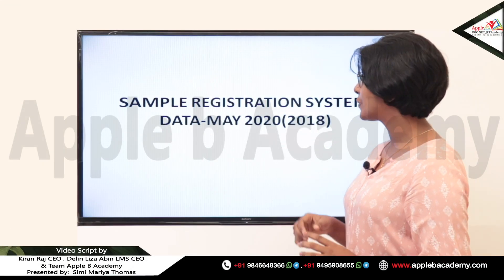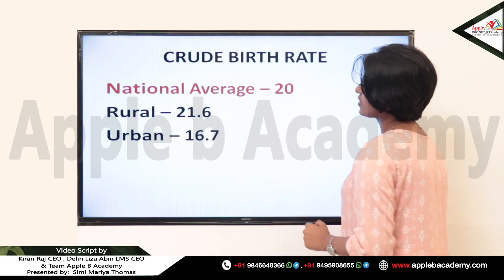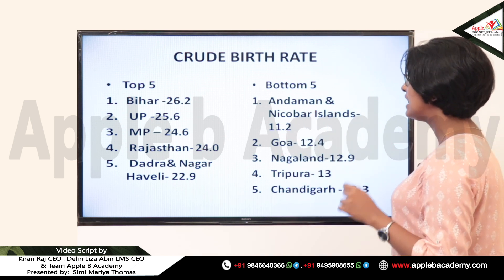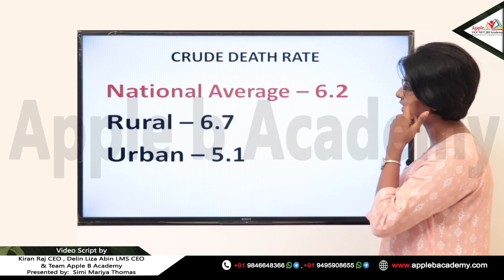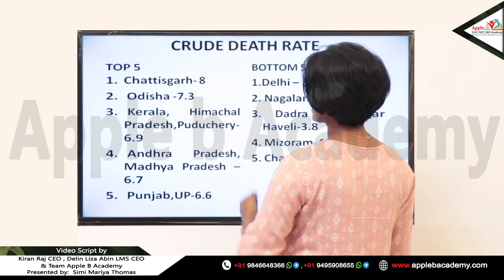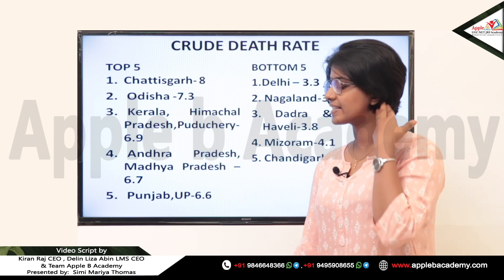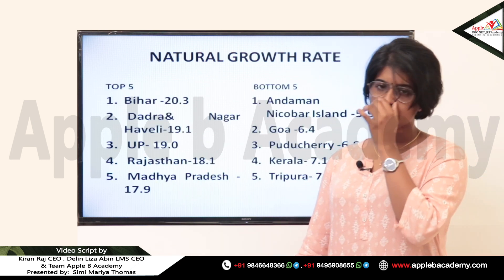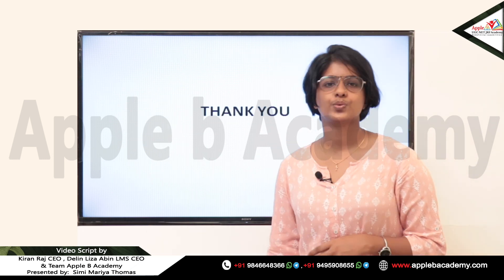NTA UGC NET ECONOMICS ONLINE COACHING | DEMOGRAPHY | SRS BULLETIN -RECENT DATA | CBR | CDR| IMR| NGR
📚 📚 NTA UGC NET JRF ECONOMICS / COMMERCE / PAPER 1 / MANAGEMENT - Intensive Coaching As per Newly introduced Online format and 🌟 🌟 REVISED SYLLABUS🌟 🌟  📚 📚

🌟 Last 3.5 years overall Results - 300 + NET & 40+ JRF

Practice more & Get it right - we provide a wonderful classroom opportunity to practice online NTA UGC NET Exams with exact similar software

➡ The best online coaching center in Kerala, India to know about our features :

➡ There are no secrets other than having accurate planning & systematic implementation of learning activities. This professional approach made Apple B Academy unique from other institutions all over India.